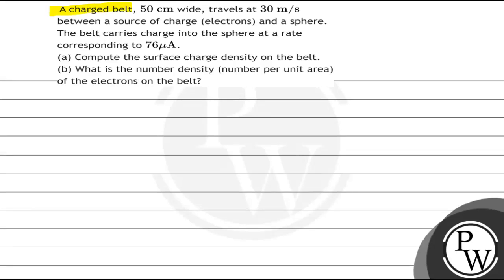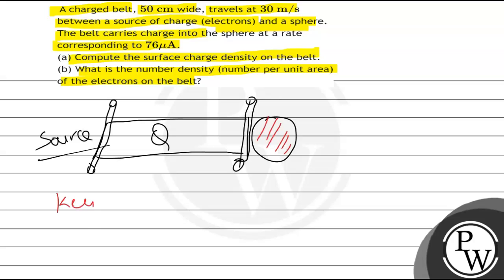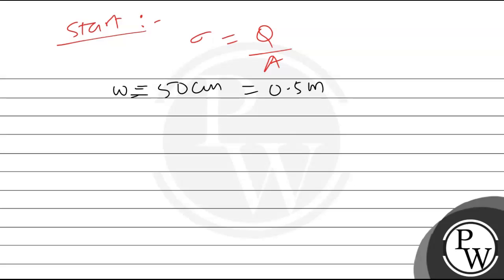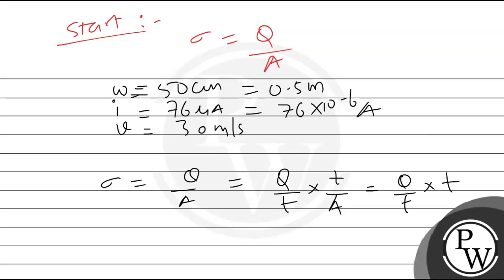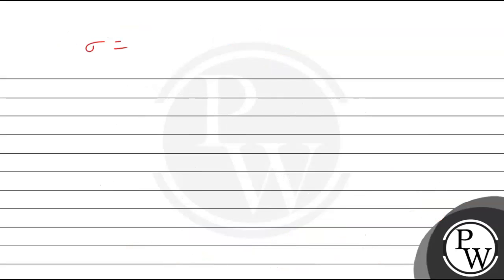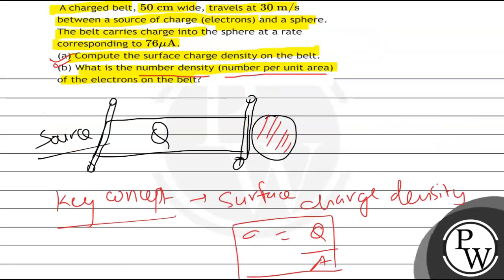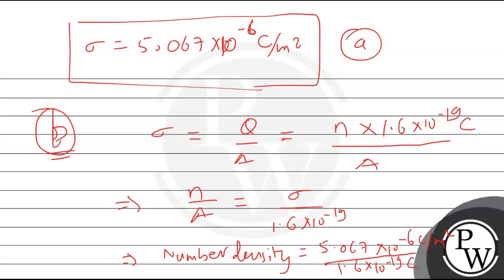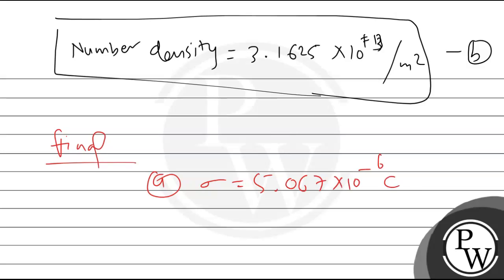A charged belt, \( 50 \mathrm{~cm} \) wide, travels at \( 30 \mathrm{~m} / \mathrm{s} \) between...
A charged belt, \( 50 \mathrm{~cm} \) wide, travels at \( 30 \mathrm{~m} / \mathrm{s} \) between a source of charge (electrons) and a sphere. The belt carries charge into the sphere at a rate corresponding to \( 76 \mu \mathrm{A} \).
(a) Compute the surface charge density on the belt.
(b) What is the number density (number per unit area) of the electrons on the belt?